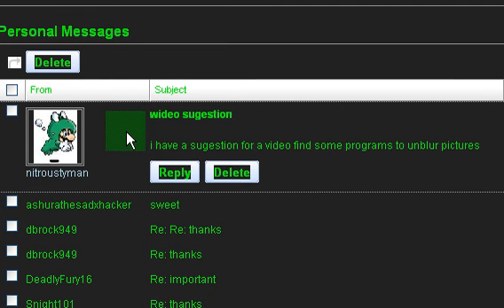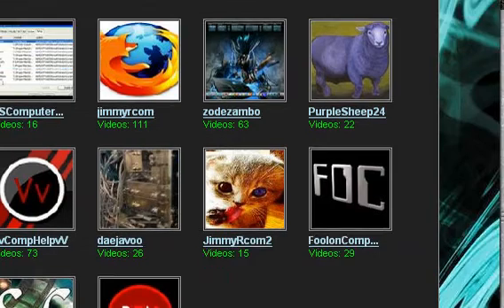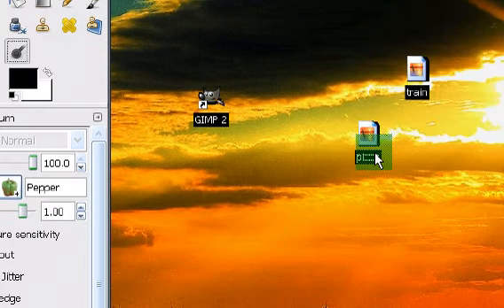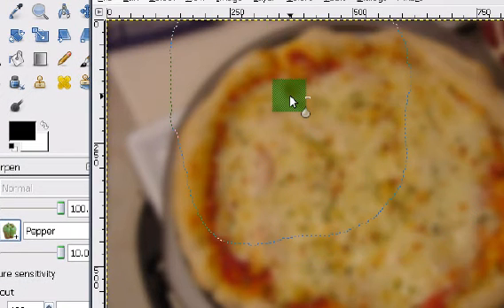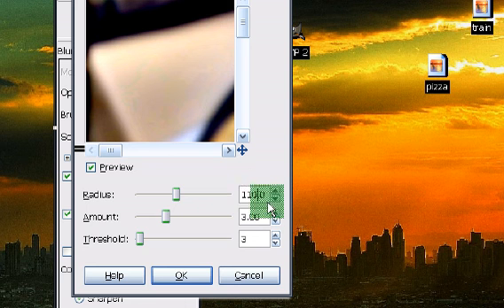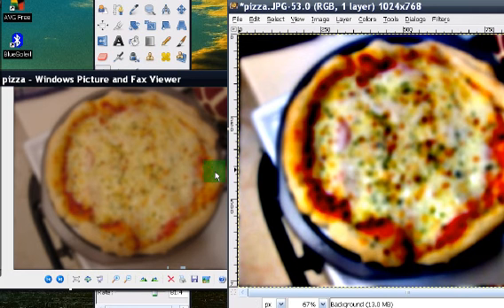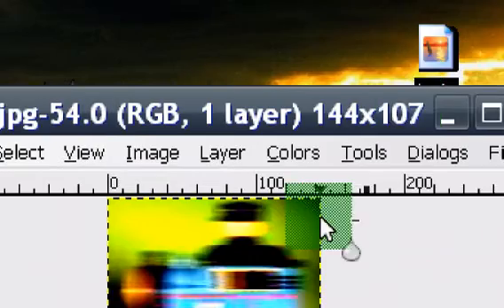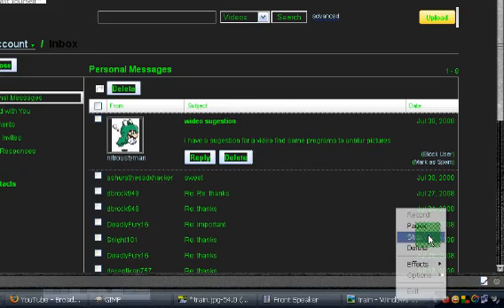GIMP (Freeware Image Editor) - Cool Application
just showing how i sharpen blurry images